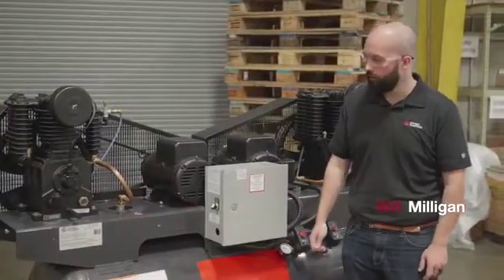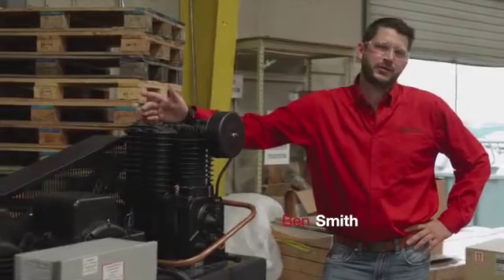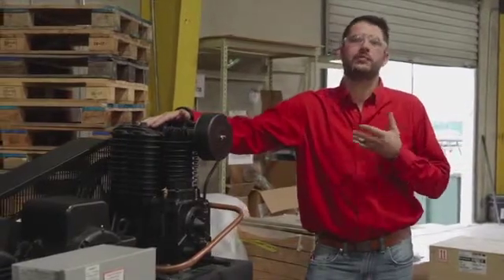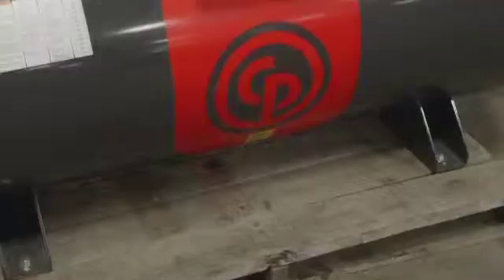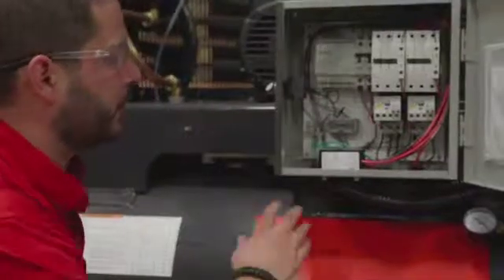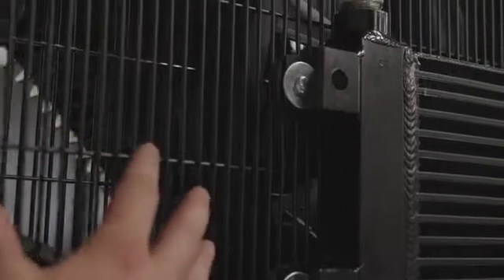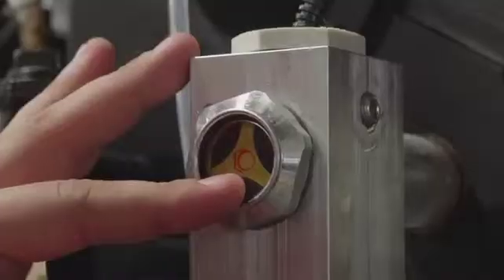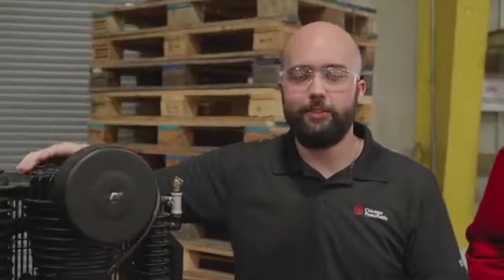Episode 7: Chicago Pneumatic Piston Compressor Overview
Used in applications where compressed air requirements are low, Chicago Pneumatic piston compressors are available in many versions, making them suited to any production activity. Mobile, low or high-pressure, on-frame or vessel-mounted, they are designed to meet intermittent compressed air demands.